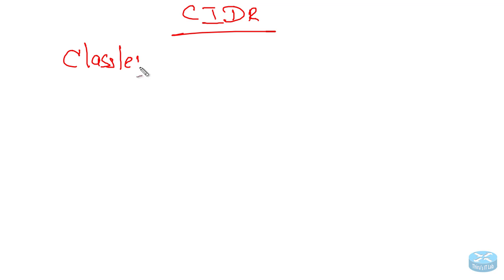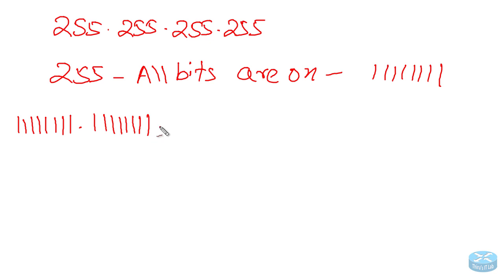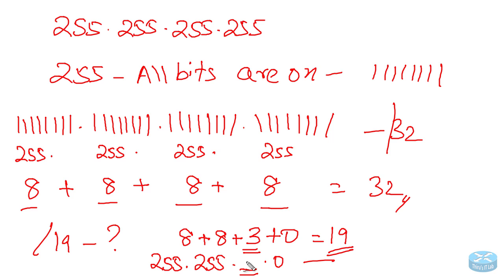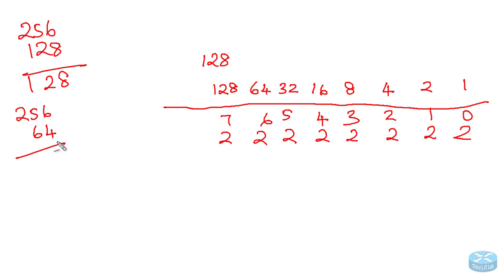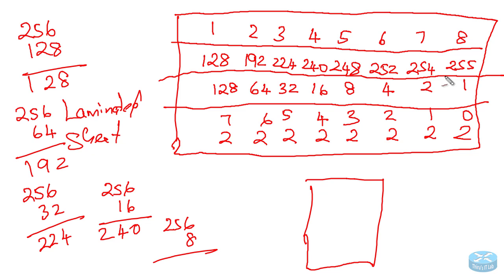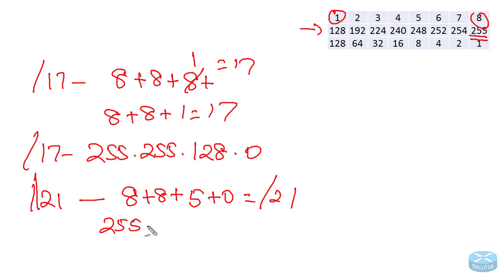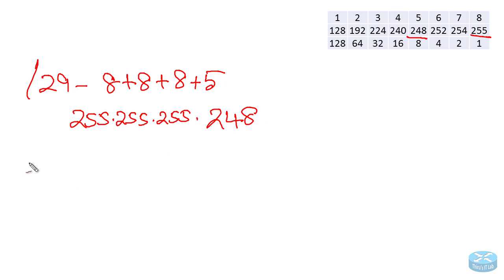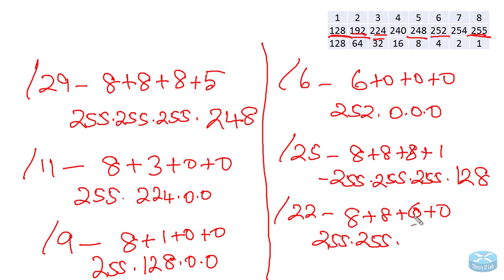Subnetting 2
Easy understanding about subnetting part-2